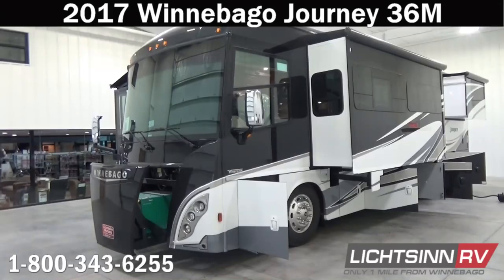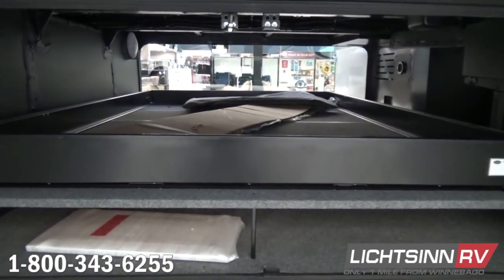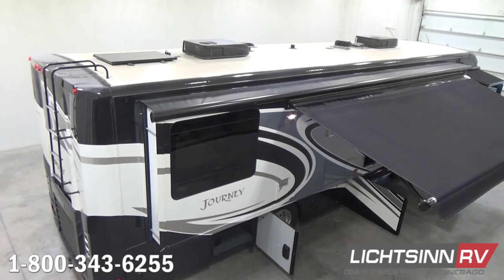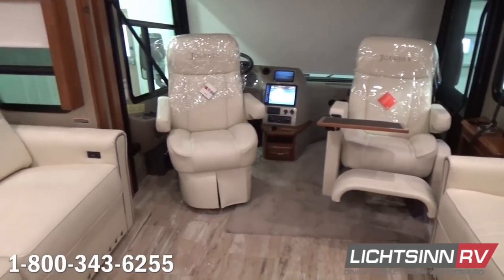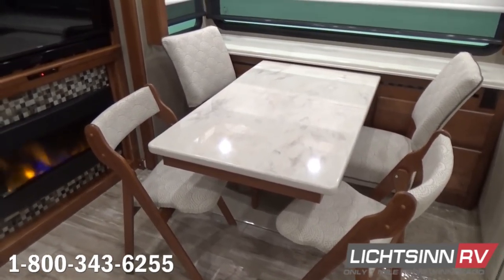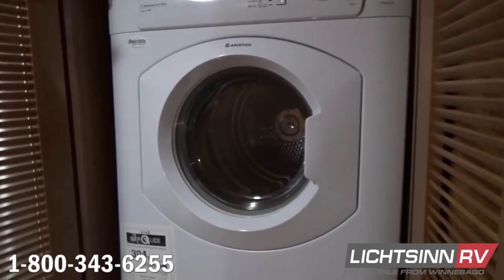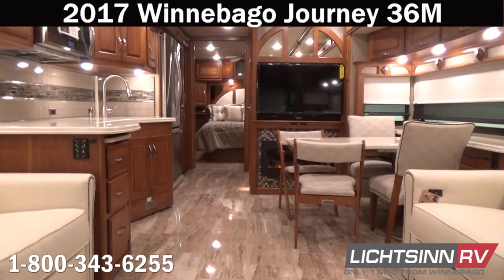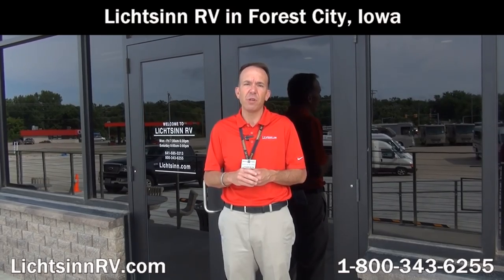Lichtsinn.com - New Winnebago Journey 36M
The first thing you’ll notice about the Winnebago Journey and the Itasca by Winnebago Meridian is the eye catching design of the new redesigned styling in both the front and rear caps, and all new full body paint schemes.  And now... the Journey also includes low voltage Multiplex wiring for even more convenient navigation in this high line coach!

But what you’ll remember is the uncompromising performance of the revolutionary Maxum Chassis, which is now boosted further with the ISB Cummins being utilized on the 36M and further with V Ride rear suspension.

The design and engineering of the V-Ride, which is in use in heavy-duty applications, features “v-rod”-shaped upper control arms that help dissipate suspension forces through the crossmember and frame rails. In addition, the V-Ride’s transverse beam is directly integrated with the trailing arm to form a single-piece U-shaped assembly. This unified design, combined with the v-rod control arms, the manufacturer noted, significantly reduces sway and provides a more stable ride – especially in instances when a vehicle’s tendency is to lean or drift outward, as when traveling around a curve.  The V-Ride maintains superior roll stability and more predictable handling.

And, when you need it, the 36M can pull up to 10,000 lbs with its factory installed tow package.  No other chassis delivers world-class ride and handling while still offering up to 183 cubic feet of storage.

This coach is powered by the tried and true Freightliner chassis and Cummins powertrain:

1. Cummins IXB XT 6.7 litre turbo diesel
2. 360 Horsepower
3. 800 lb ft of torque or power
4. Allison six speed 3000 MH transmission
4. NeWay front and rear air suspension with engine exhaust brake and air brakes with ABS
5.  V Ride rear suspension

The 36M is a steadfast floorplan built to last with the efficiency of its layout.  Get noticed and get moving in the Winnebago Journey and Itasca Meridian, which are identical all the way down to features, quality, content and price. We offer both and can provide you that unbiased opinion.

Includes the following factory installed options:

1. Leather cab seats that rotate and swivel to become integral living components. The passenger includes the +Lounger option, an oversized passenger seat with an integrated solid surface workstation
2. Upgraded 42 inch HDTV
3. Upgraded 42 inch HDTV, over the cock pit
4. Electric fireplace, main living area
5. Solar panel system, 100 watt
6. Stacked washer and dryer, separate units
7. Entertainment Center with HDTV, soundbar, and wireless subwoofer
8. Ideal Rest Sleep Number queen bed
9. Electric Fireplace, bedroom, which acts as a cabinet door to reveal storage behind
10. Exterior ladder
11. Stationary automatic local off air HDTV antenna
12. Premium sound system in cab

1. 183 cubic feet of basement and exterior storage
2. 100 fuel capacity
3. 28 gallon LP capacity
4. 10 gallon 110 volt and LP water heater capacity, with patented Motoraid engine assist, which will heat your water in transit for you off the powertrain
5. 50 amp electrical service
6. TrueAir Maximum Comfort air conditioner, dual 13,500 BTU AC units

At Lichtsinn RV our website has full video walkarounds on each RV, making it easy for you to purchase. On our website you can go for a virtual test drive, purchase your RV over the phone or the internet, and then take delivery at our dealership, which is only 1 Mile from Winnebago, Itasca, and Era here in Forest City, Iowa!